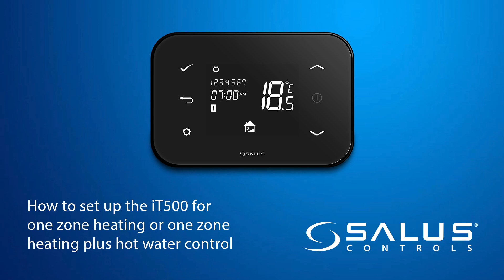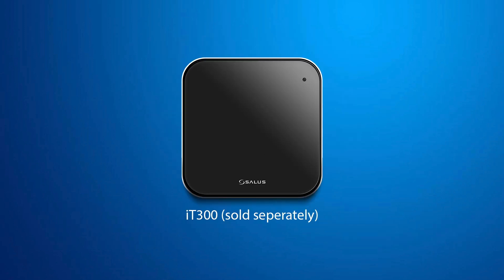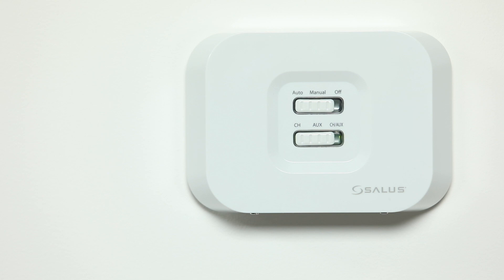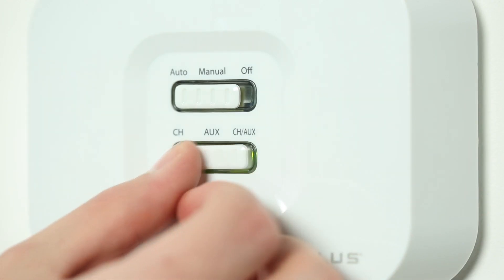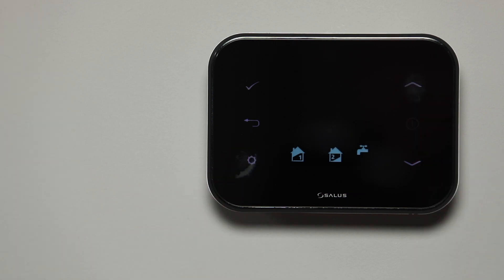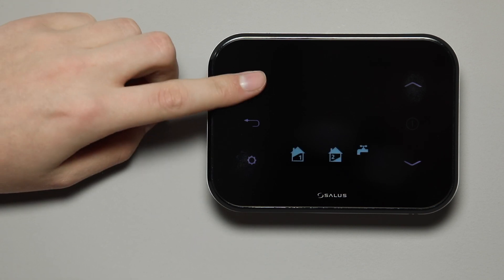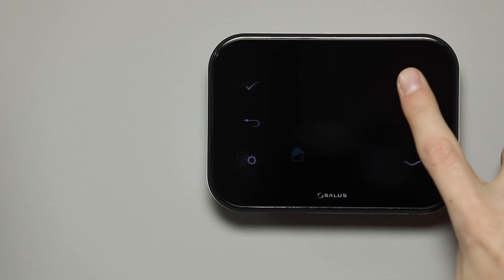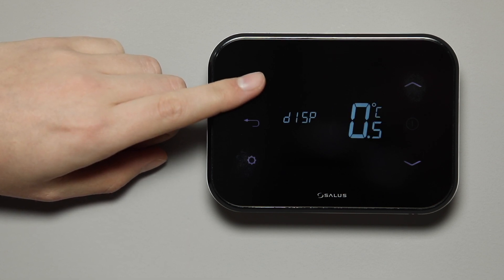Salus Thermostat - How to set up the iT500 for hot water control and / or one zone heating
If you need to know about one zone heating and hot water control set ups this minute and a half video will easily guide you through the process.